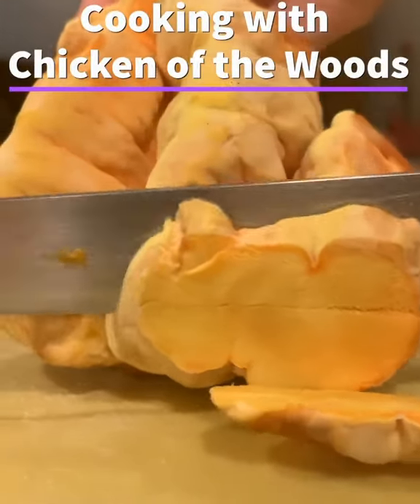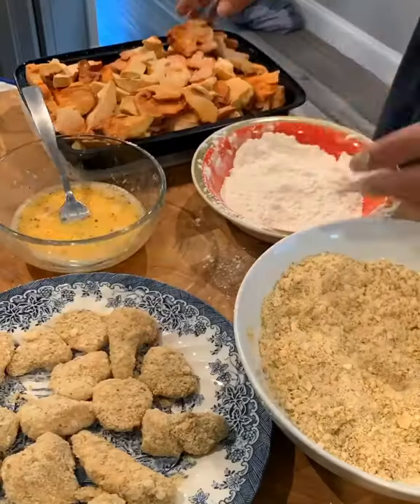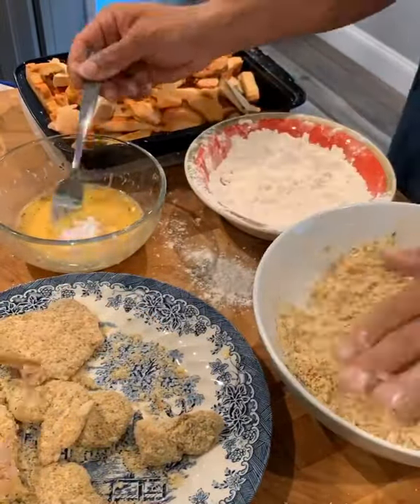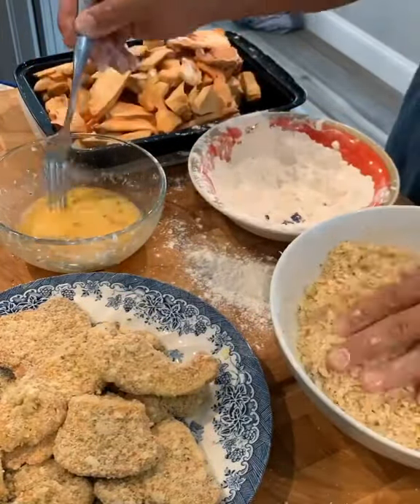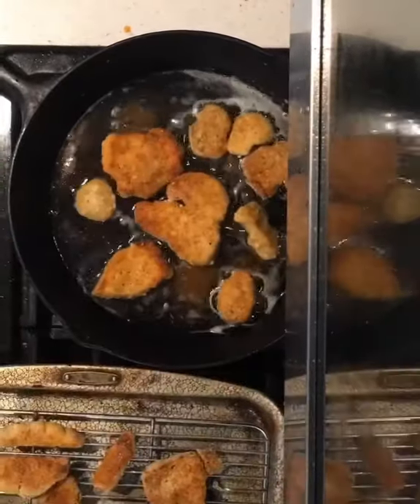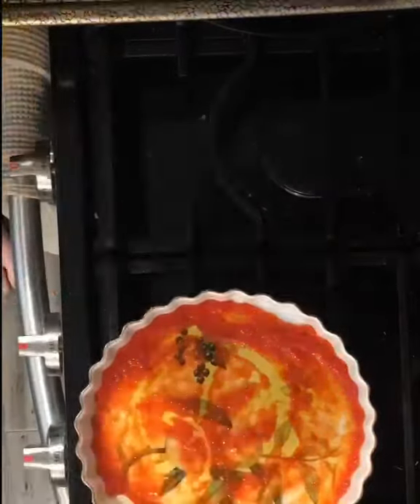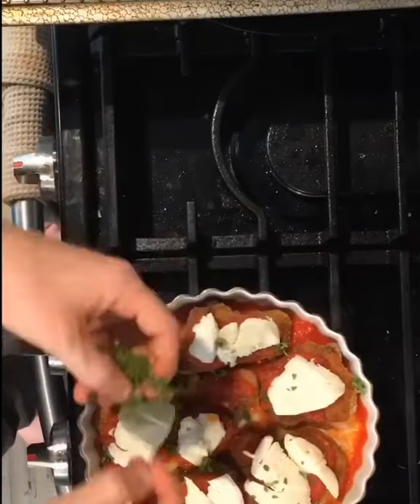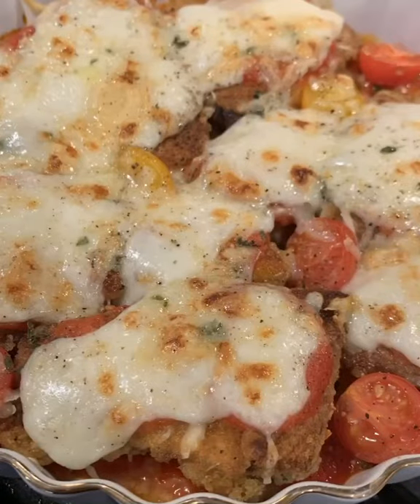“Chicken Parm” with Chicken of the Woods Mushroom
Here is my favorite method for cooking the illustrious ChickenoftheWoods mushroom. In California we get Laetiporusgilbertsonii growing as our local species. In Napa and Sonoma, this mushroom is found well before the fall rains, fruiting from August-November. It grows natively on Oaks/Hardwoods, but has found a favorite host in the invasive Eucalyptus. Conventional wisdom recommends avoiding CotW on Eucalyptus (due to oils in the wood). I like to cut my CotW mushrooms in slabs (mushroom butchery) and bake them ~375 for ~30m with oil and salt. Then coat them with seasoned porcini flour, seasoned egg wash, and rosemary salt breadcrumbs (also with porcini power). I shallow pan fry my “chicken nuggets/fingers” in my cast iron and carefully manage the heat (to avoid burnt ones like in the video). Once fried these nuggets can be used for endless applications as a direct replacement for chicken, it is texturally very similar and takes on the flavor of whatever it is paired with.
Chicken of the Woods is a phenomenal meat substitute, better than any engineered product out on the market. Unfortunately, it can also cause Gastrointestinal (GI) distress for some people (potentially due to Ergothioneine or other potential allergens). I think part of the problem is chronic undercooking of this mushroom. Unlike real chicken, it’s texture does not change much with extended cooking, so take your time heating this mushroom thoroughly and save yourself from any potential discomfort. Also consider limiting your portions of it when trying for the first time. Also be aware that CotW growing on conifers (Pine, Fir, Hemlock, etc...) is generally avoided as an edible.
Quick notes: CotW is a polypore and looks very different from the toxic gilled Jack O’Lantern mushrooms. Legit Italian Parmesan uses animal derived rennet, but the cheapo American stuff I used in this video was made with microbially derived rennet (meaning it’s vegetarian). CotW has a light lemony flavor, but like chicken, takes on flavors easily. Hope you guys enjoy!